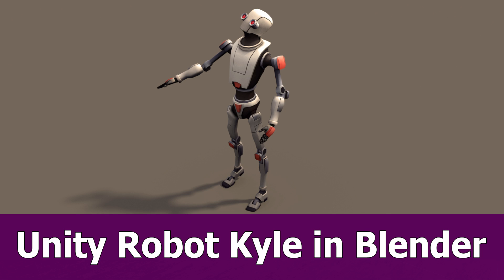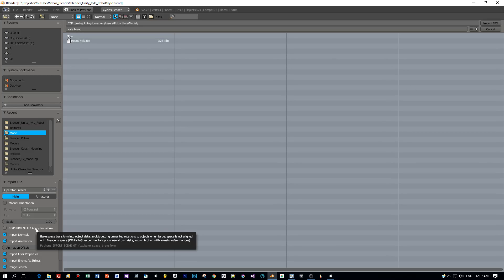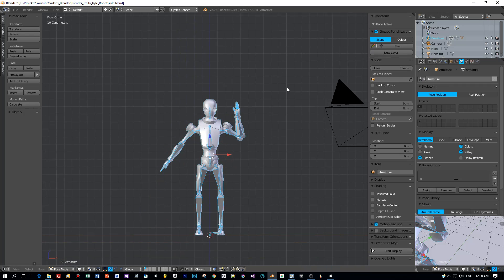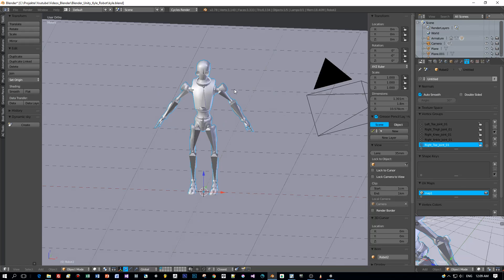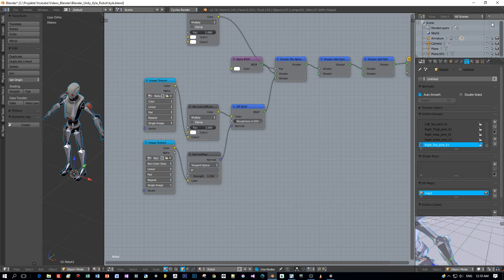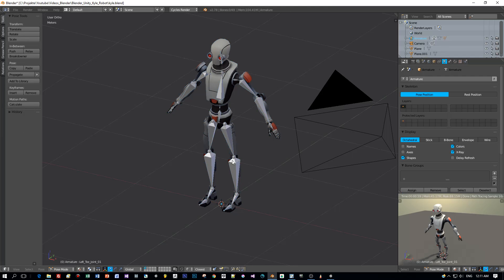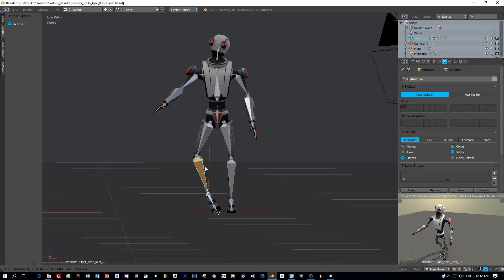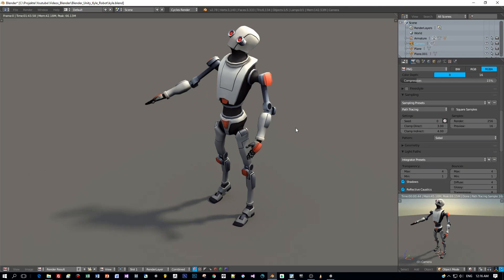Import Unity FBX into Blender : Kyle the Robot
In this Unity 5 and Blender tutorial I show how to import the Kyle Unity model as fbx into Blender. The bones and materials are also imported and I demonstrate how to pose and animate the model.